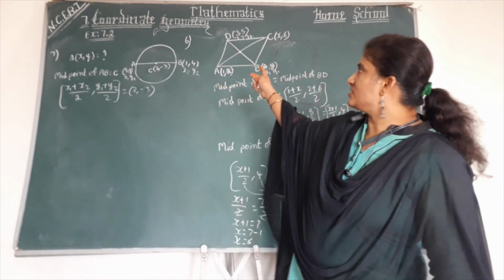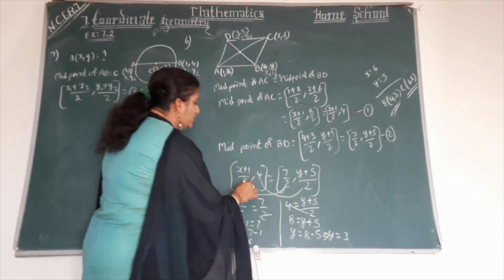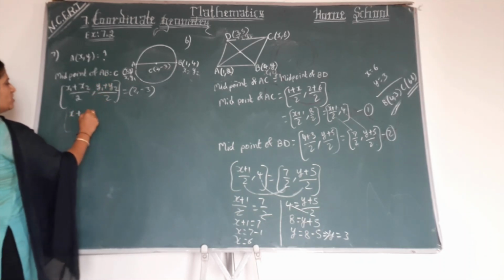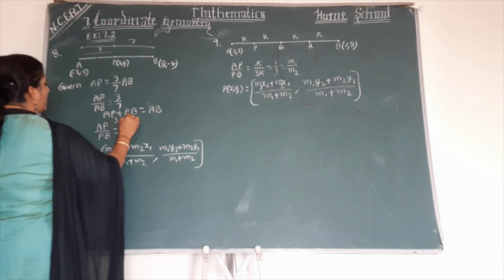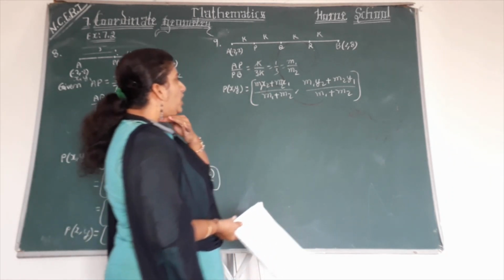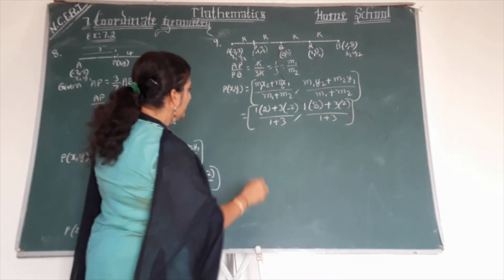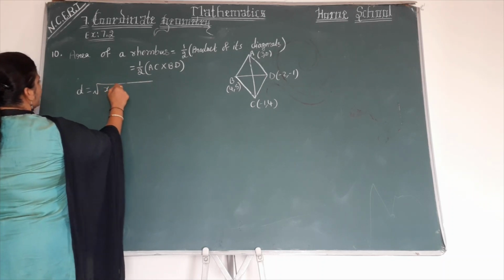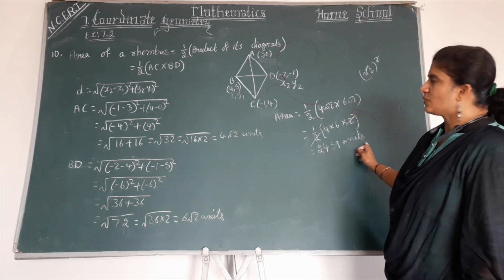Coordinate Geometry | Class 10 | Part -5 | Exercise 7.2 |Problems (6 to 10)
Please check the below links for previous exercises..